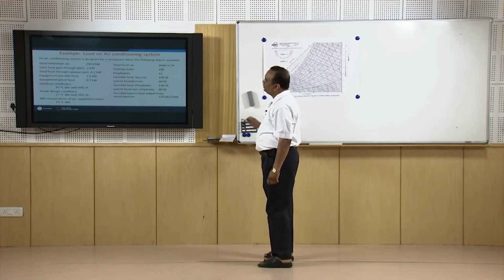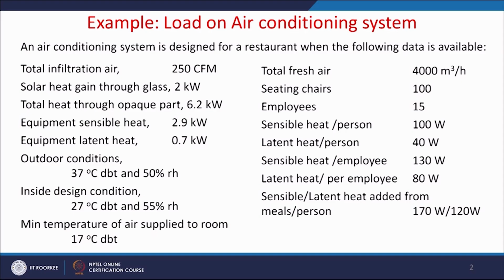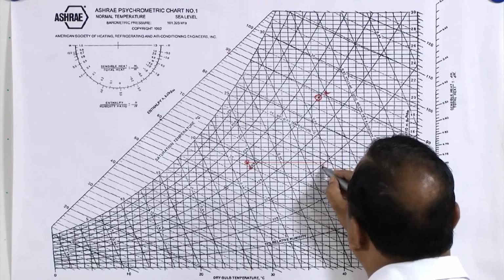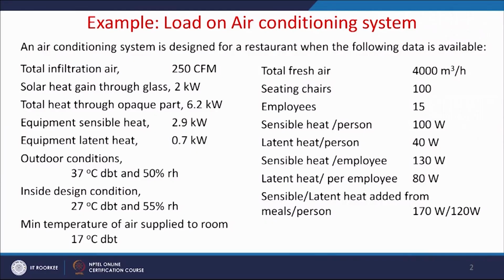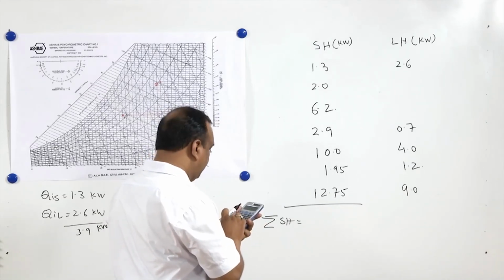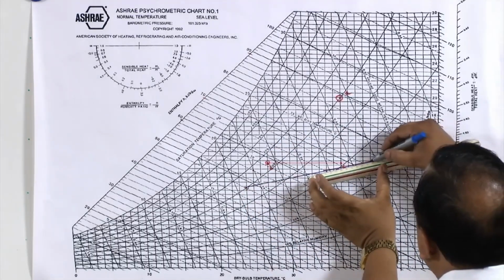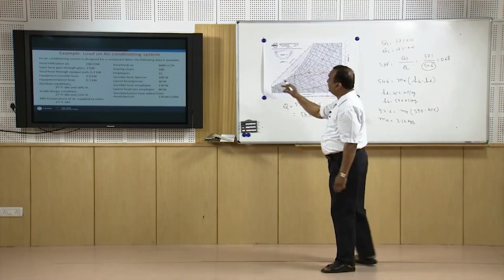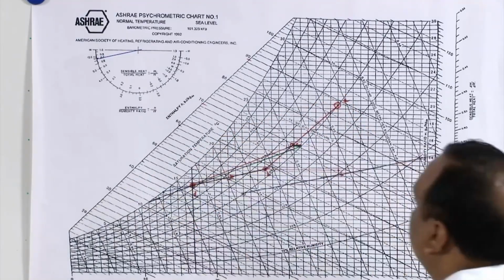Lec31: Cooling Load -3